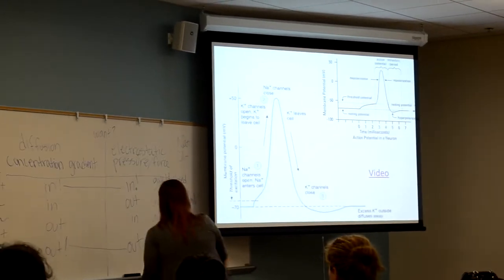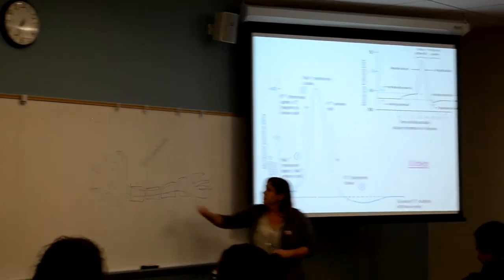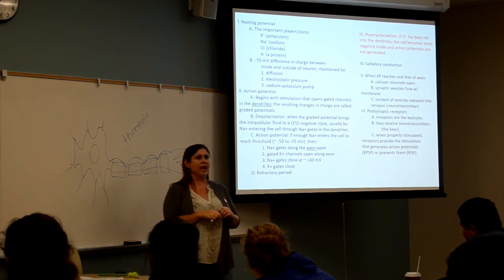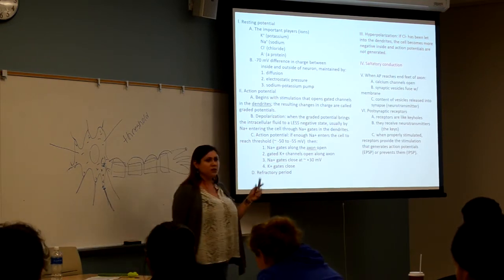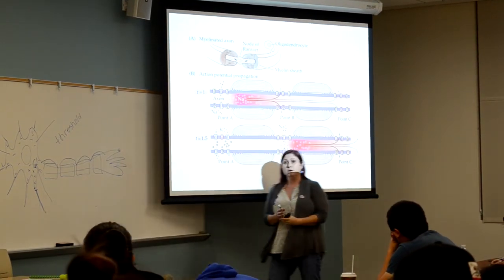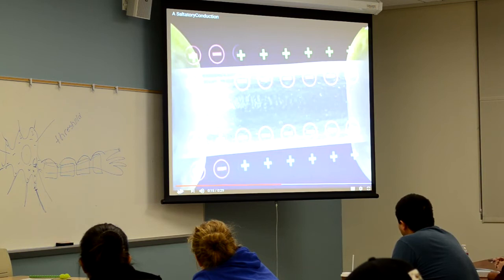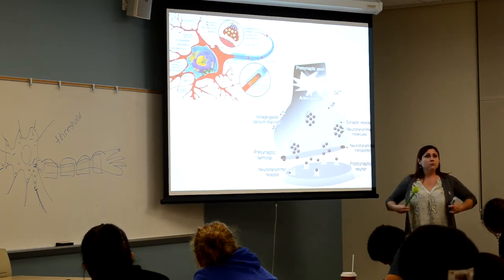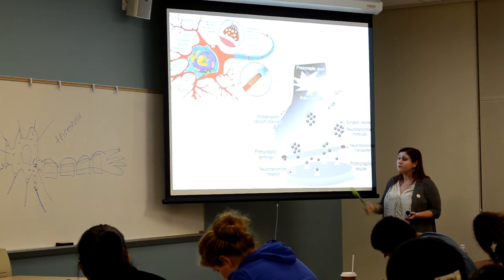Action Potential pt3